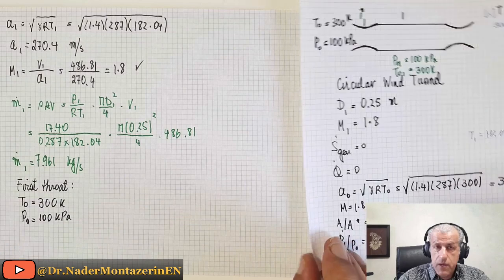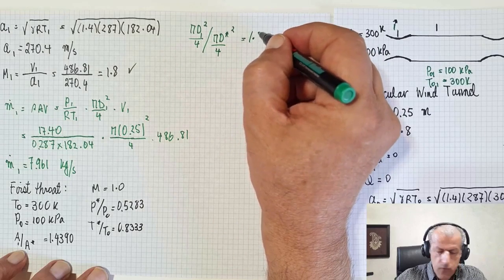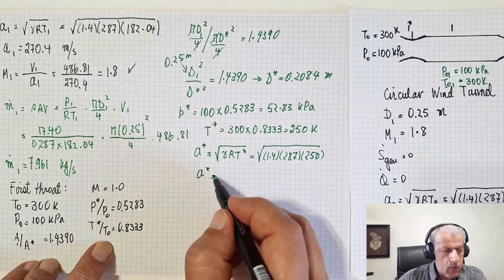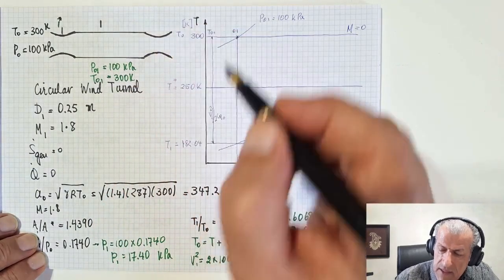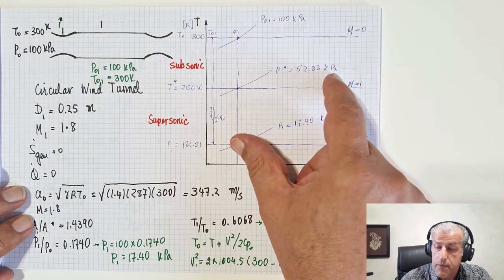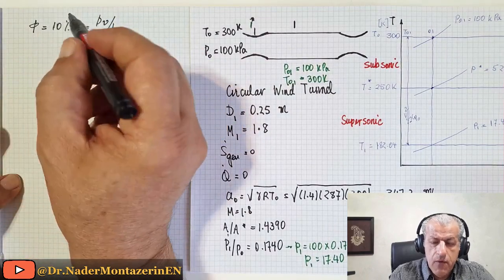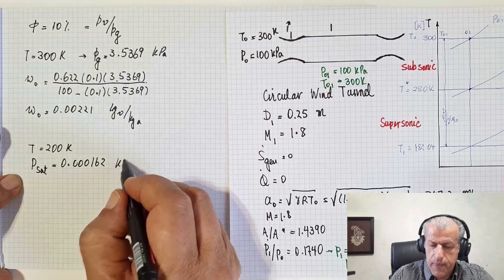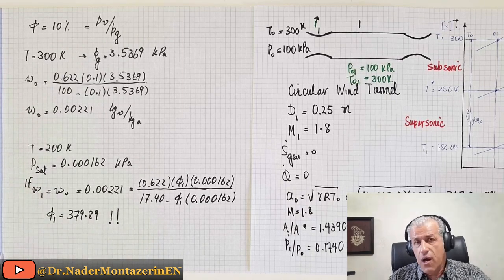Thermodynamics with Dr. Nader Montazerin (3028) - Compressible Flow2 Sonic Flow, Condensation.